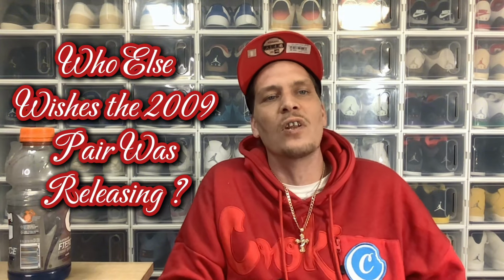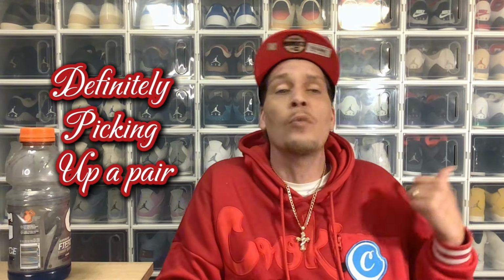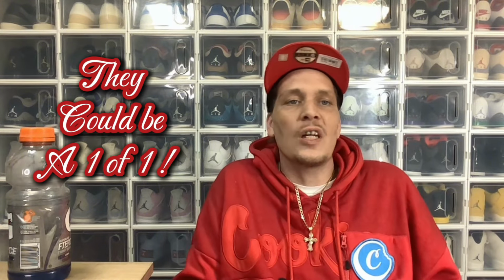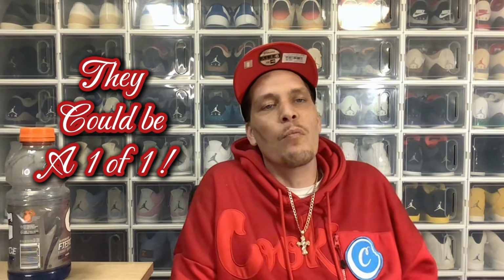First 2025 Episode of Sneaker Talk‼️🔥 Must Watch ‼️🔥